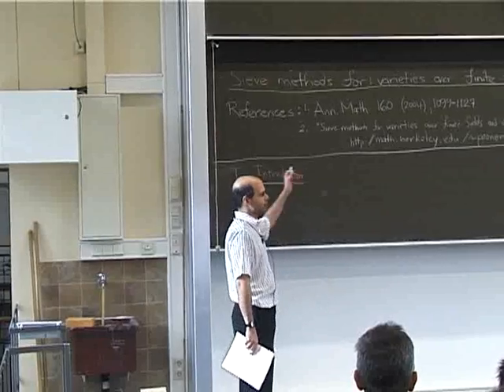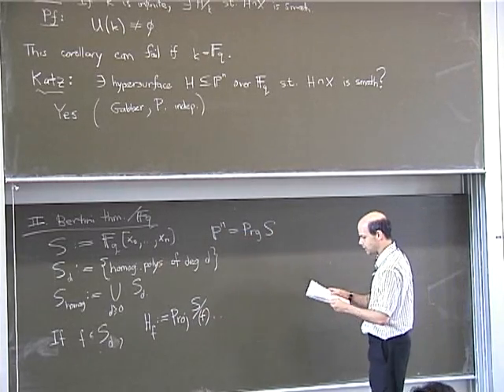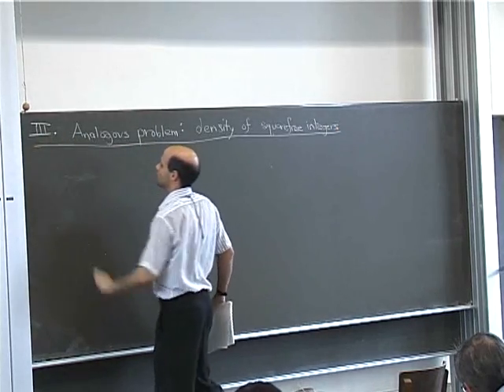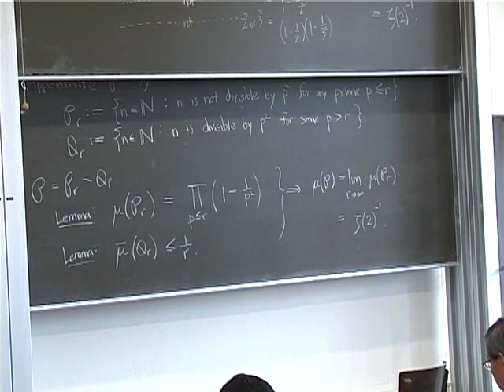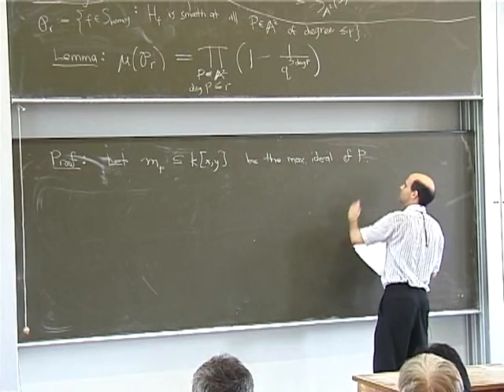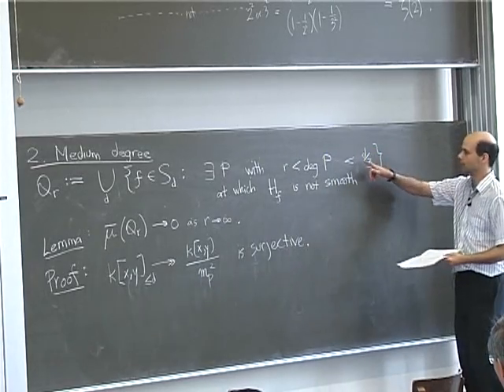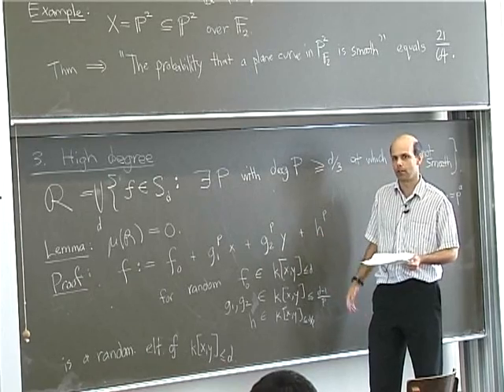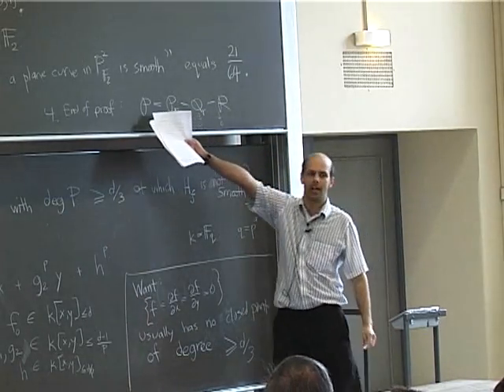SummerSchool 20060808 1430 Poonen - Varieties over finite fields I